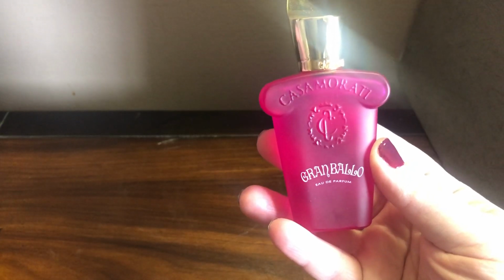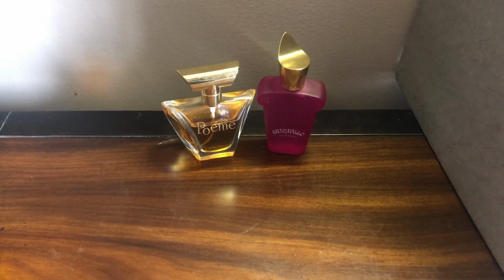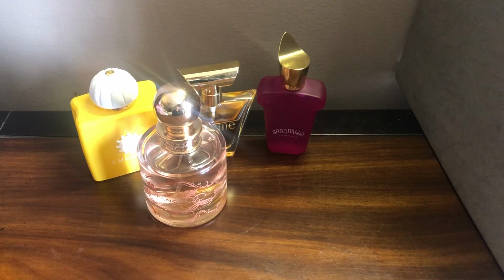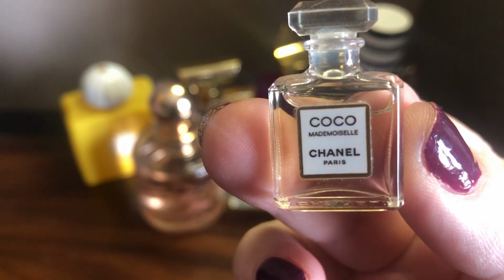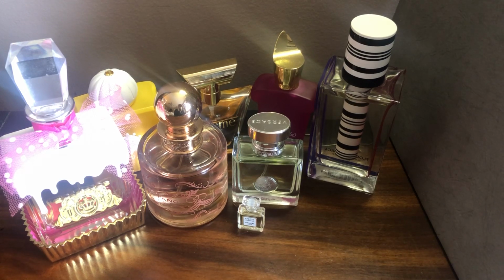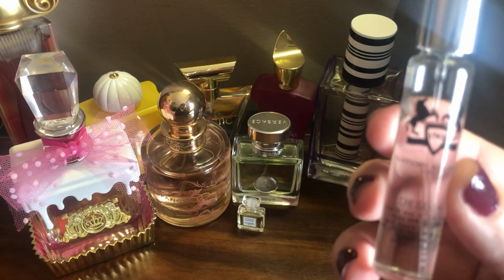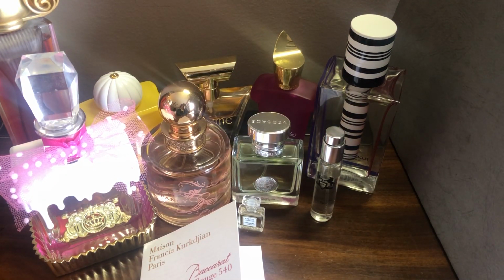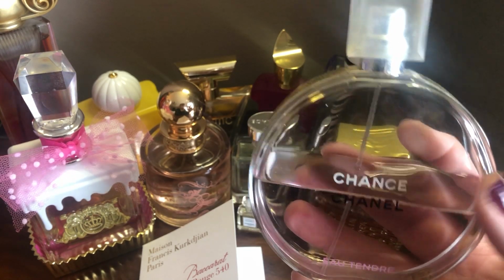FRAGRANCE COLLECTION TAG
Fragrances mentioned in the video:
Xerjoff Gran Ballo
Lancôme Poeme
Amouage Sunshine
Jessica Simpson Fancy
Versace Versense
Balenciaga Florabotanica
Chanel Coco Mademoiselle
Viva la Juicy Sucre
Givenchy Organza
Parfums de Marley Delina
MFK Baccarat Rouge 540
YSL Cinema
Chanel Chance eau Tendre